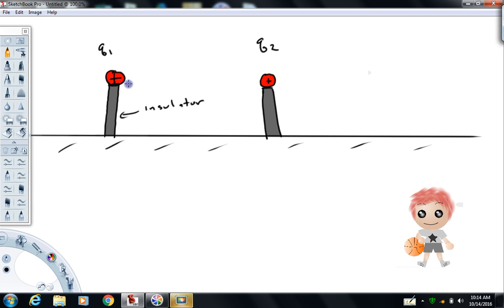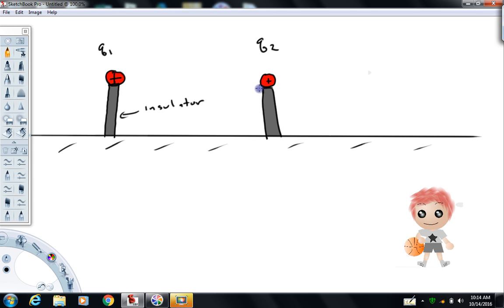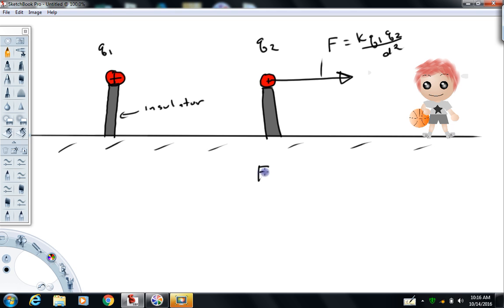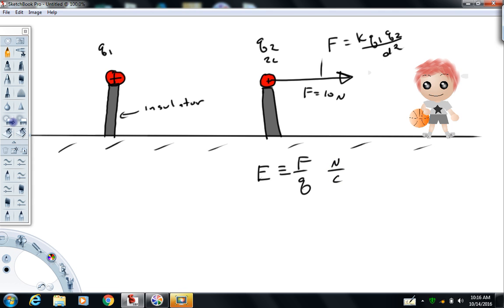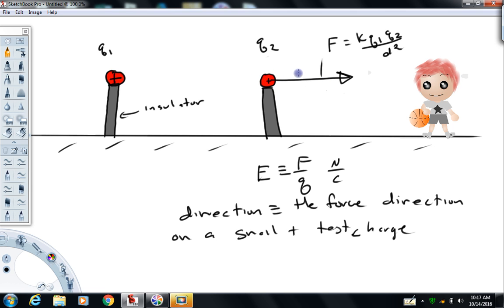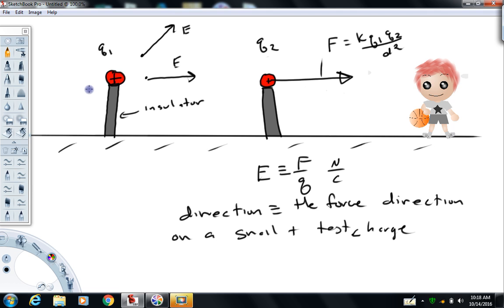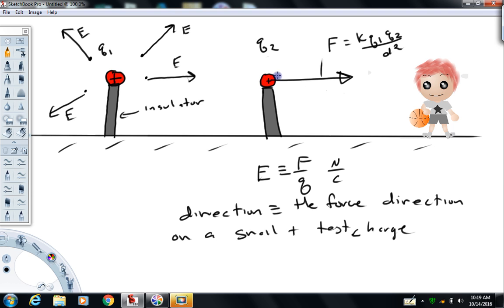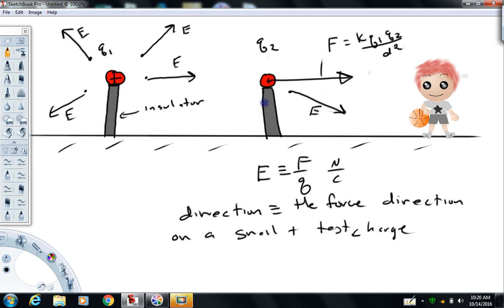intro to e field